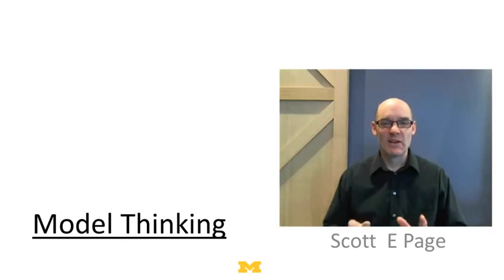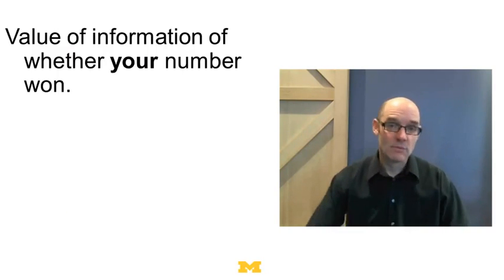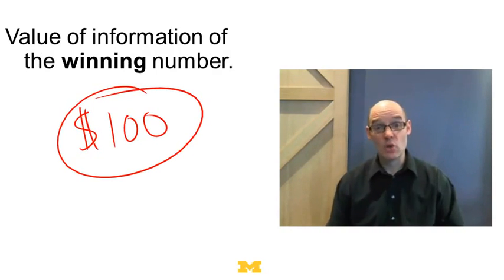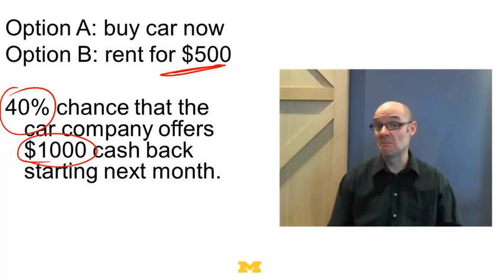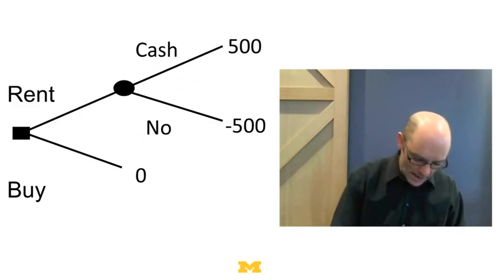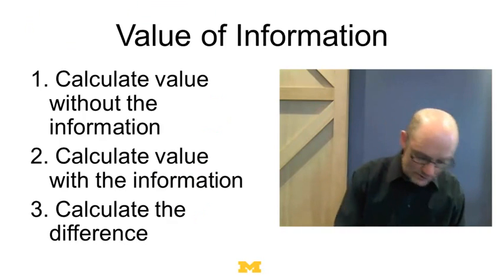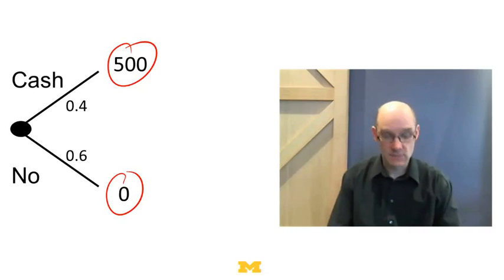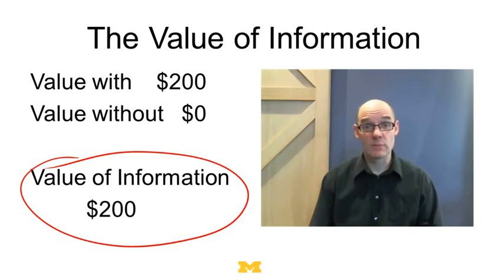4 6 Value of Information 841